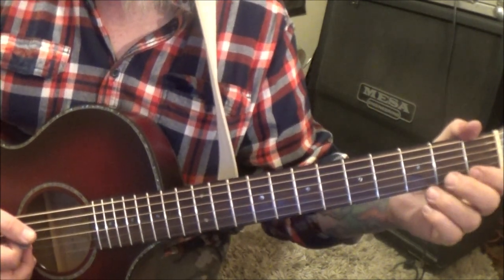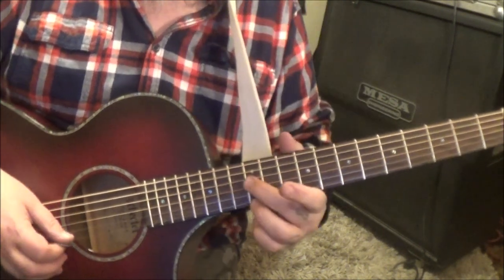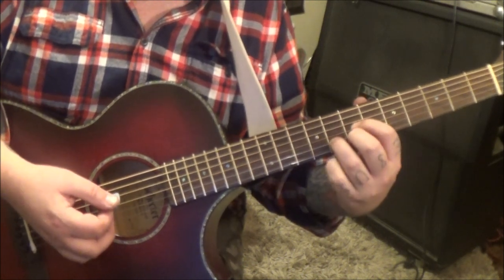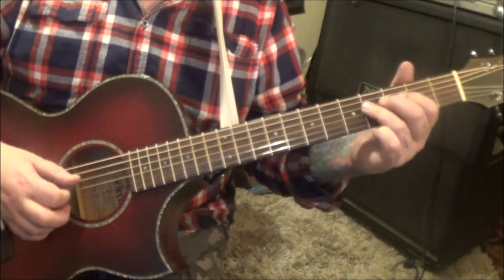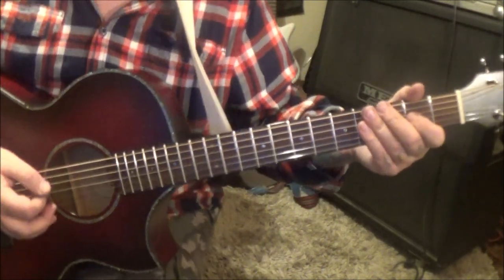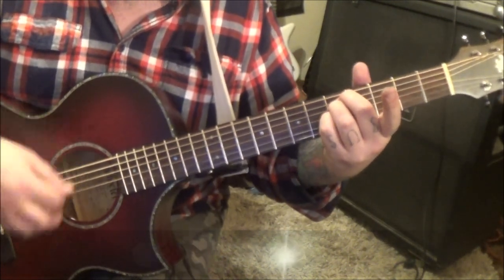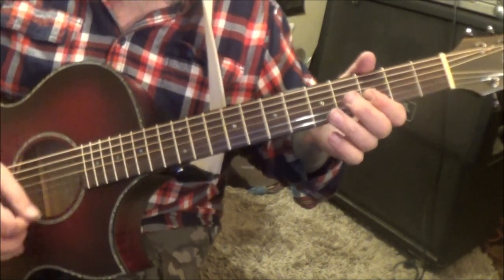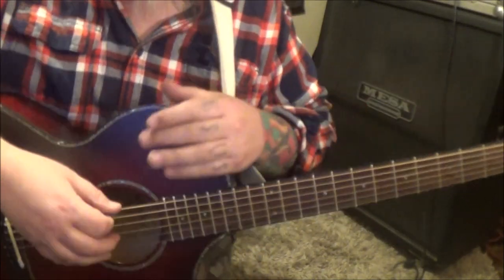Zebra Whos Behind The Door Guitar Lesson + How to play + Tutorial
This is a CVT Guitar Lesson(Tabs & Video) on how to play Who's Behind The Door by Zebra
Guitar: Randy Jackson
Album: Zebra
Year: 1983
✝✝✝ Mike endorses Schecter Guitars & D'addario Strings